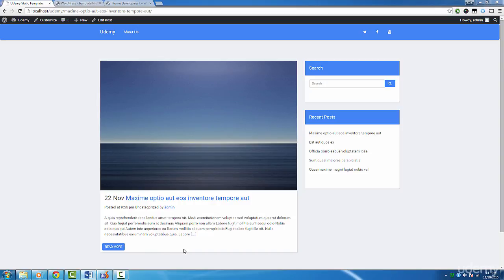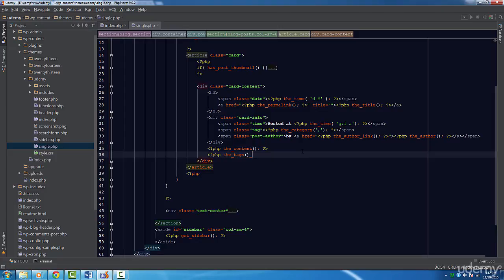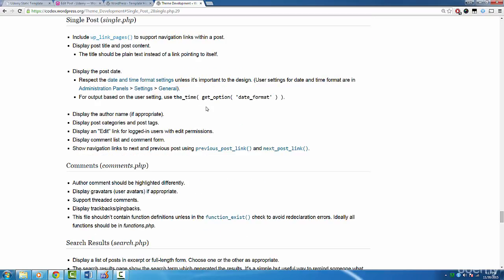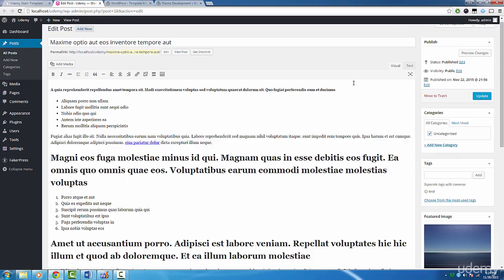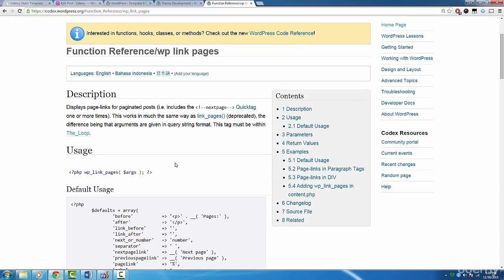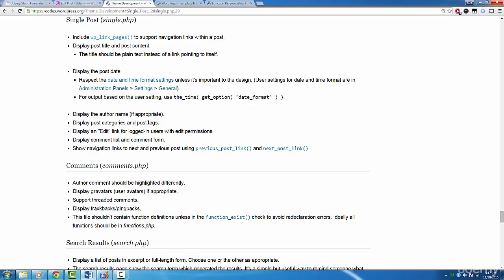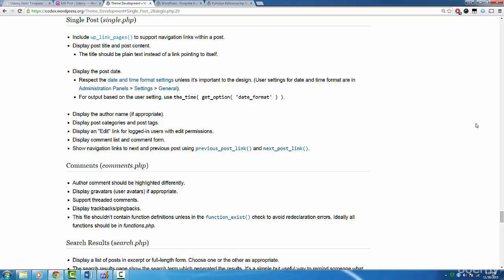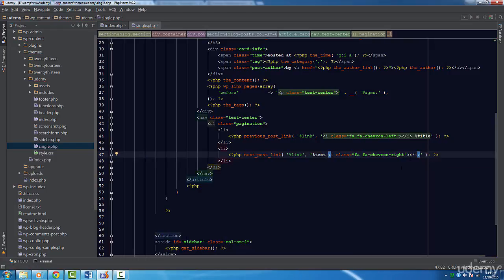017 Single Posts